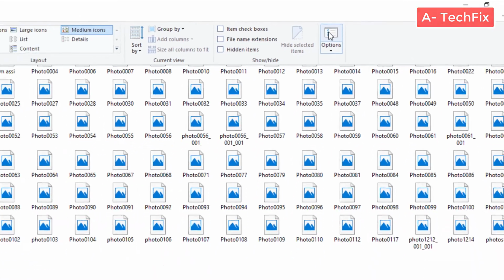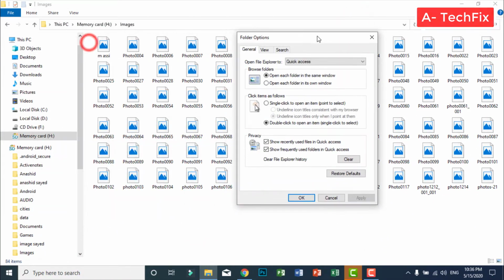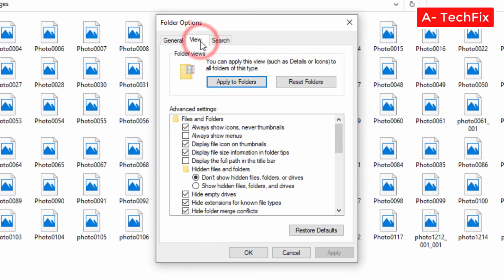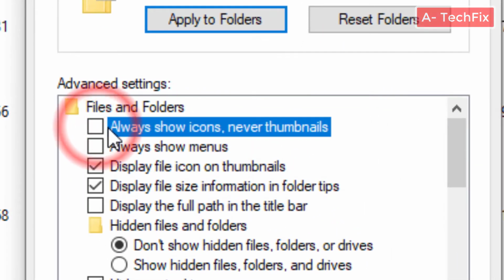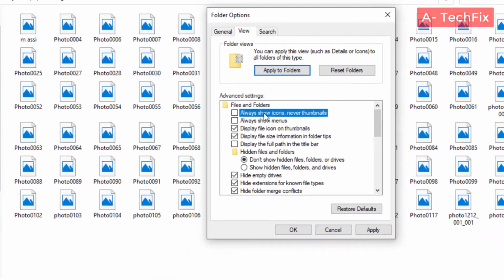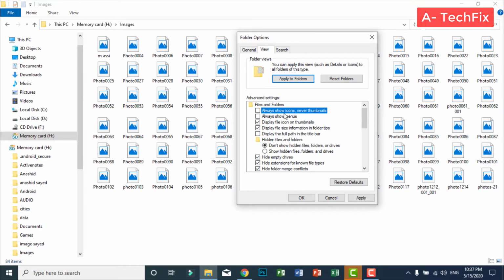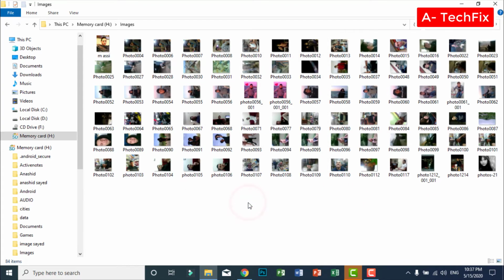How to show image thumbnails in windows 10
Thank you for respecting the terms of this license! How to show image thumbnails in windows 10